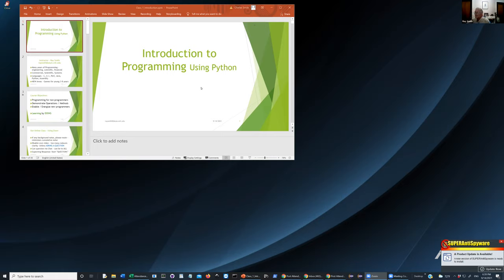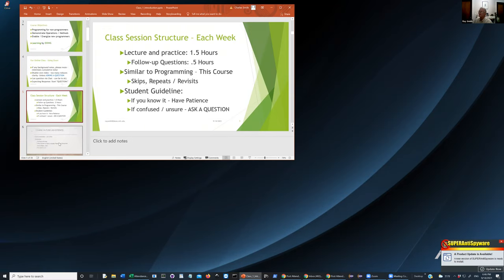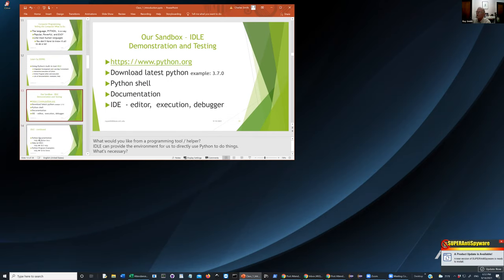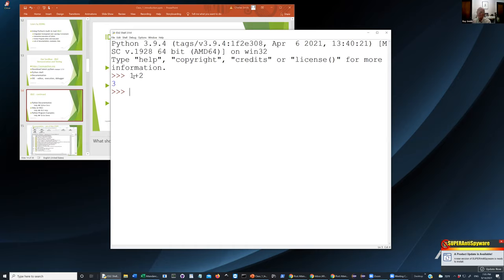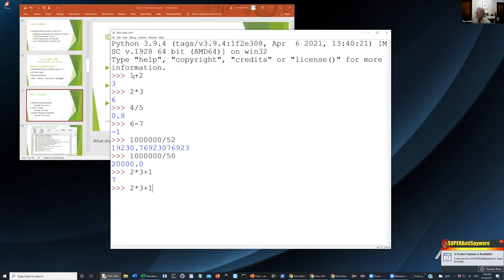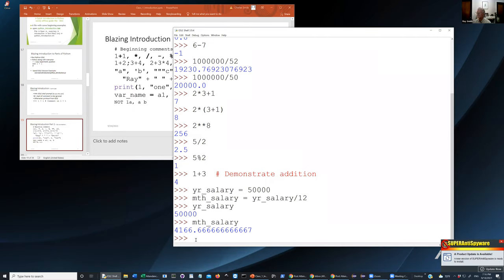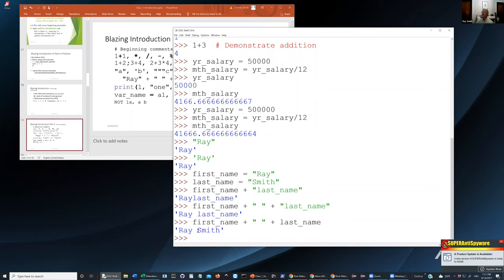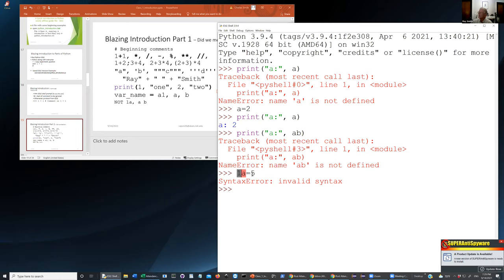Introduction to Programming using Python (7 Week Series) - Week 1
Learn what computer programming is all about from the programmer's point of view and learn how to write and run programs you build using the programming language Python. Minimal computer experience is useful, but no previous computer programming experience is necessary - this series is designed to help you decide if programming is for you!

For this interactive, seven-week course series geared towards adults, a personal laptop is required, as well as the ability to install Python on said laptop. As an alumnus of Massachusetts Institute of Technology, Ray has a background in programming that has spanned the professional world from MIT and GenRad to IBM and eDial/Alcatel-Lucent and is interested in expanding individual understanding of how coding informs the world in which we live.